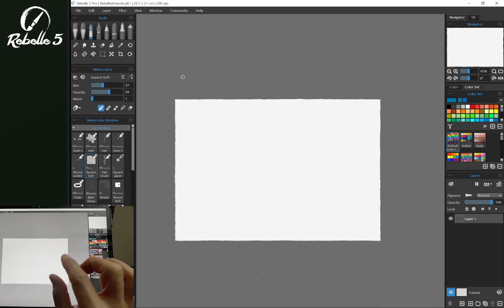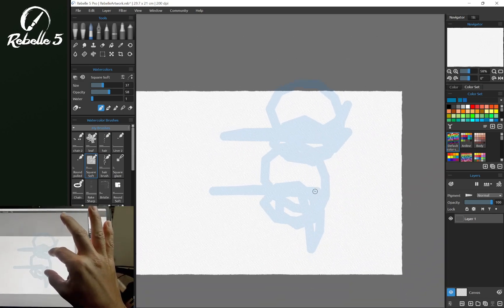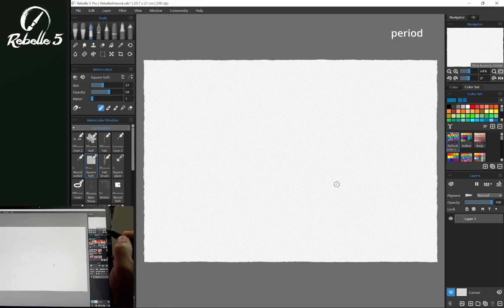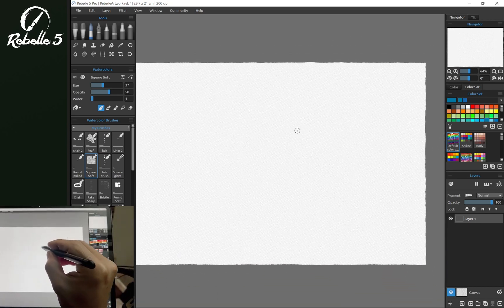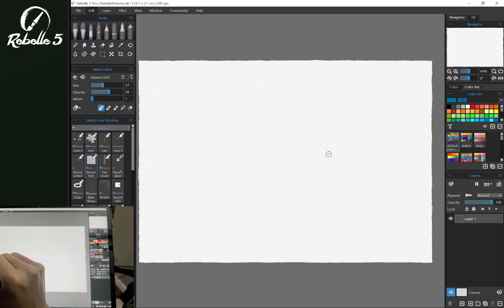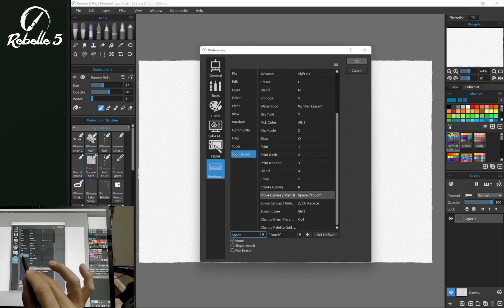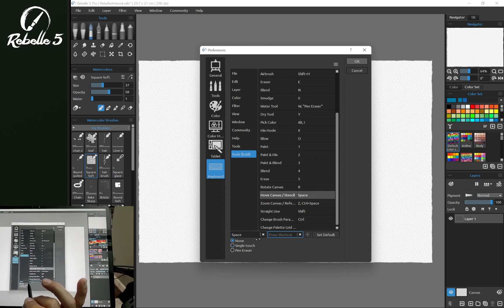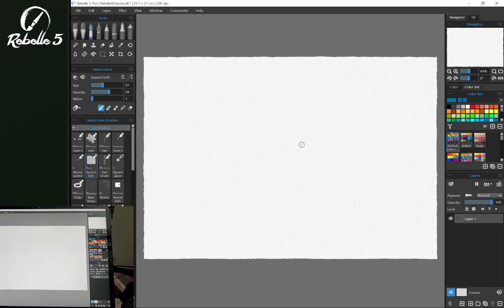Rebelle Quick Tips: How To Move Canvas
What is the easiest way to pan the canvas? Watch Justice Frangipane demonstrate several options on how to move canvas in Rebelle.